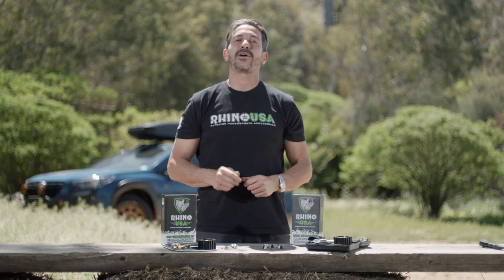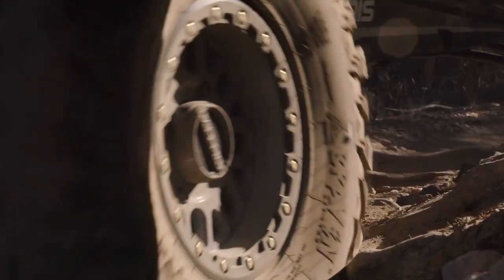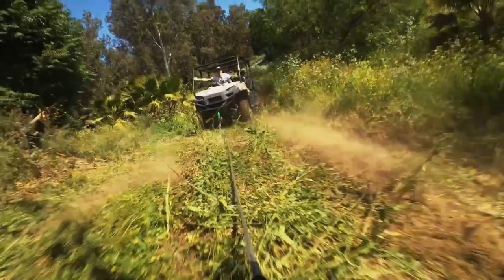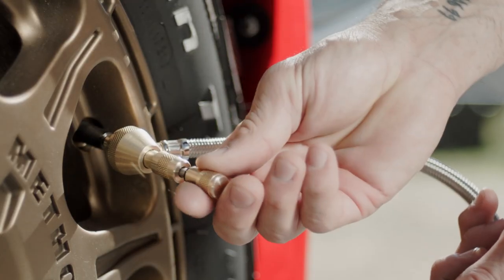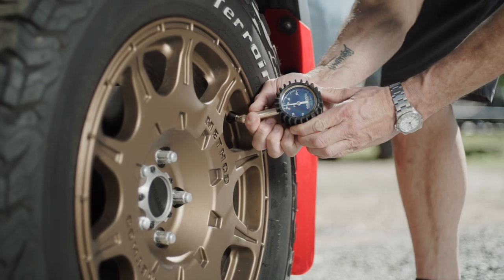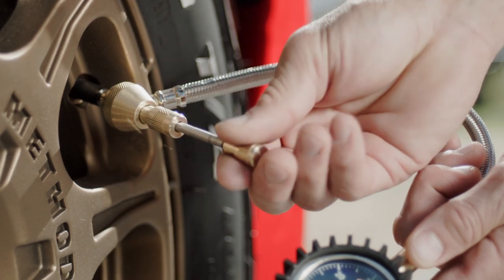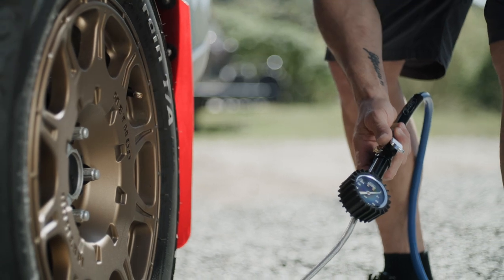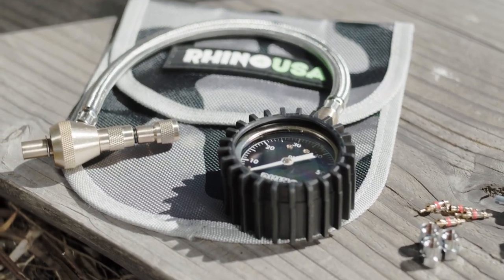Rhino USA Pro & Rapid Tire Deflator Sets | Product Spotlight